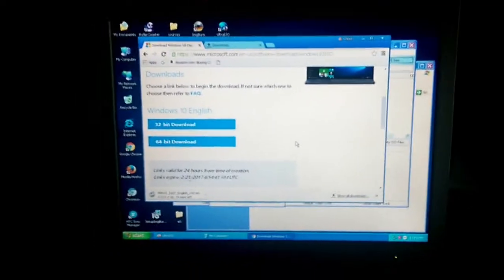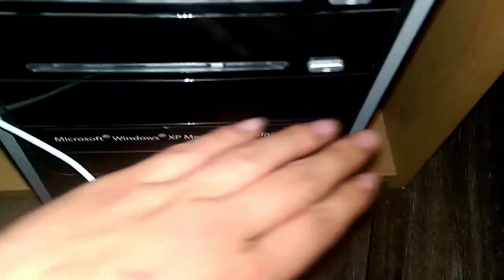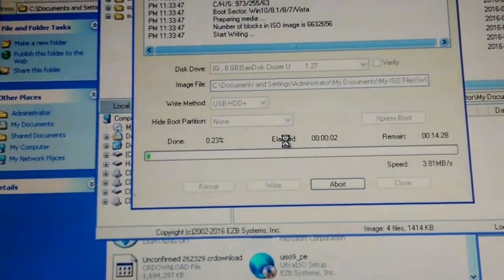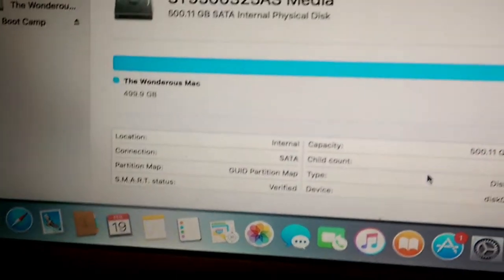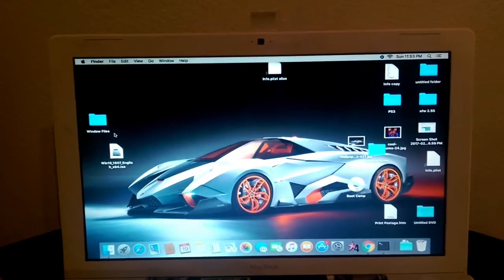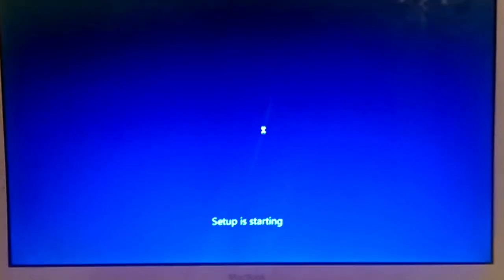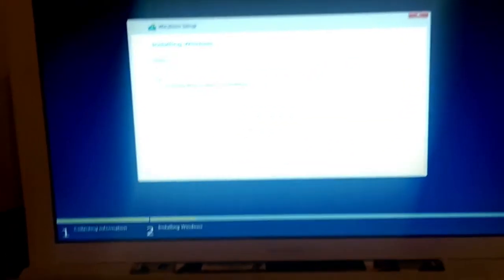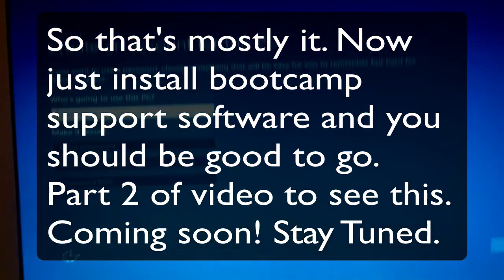How to Install Windows 10 on Macbook White with Bootable USB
Hey everyone toontownlegomaster here to bring you guys a video of how to install Windows 10 for free on any mac that still uses an older version of Bootcamp and doesn’t let you install windows 10 to. So basically installing Windows 10 without BOOTCAMP!